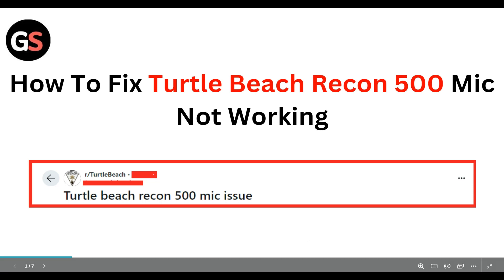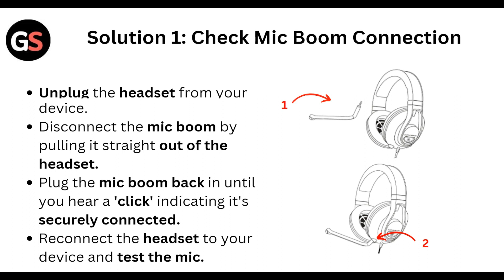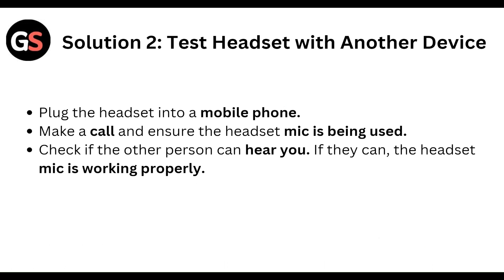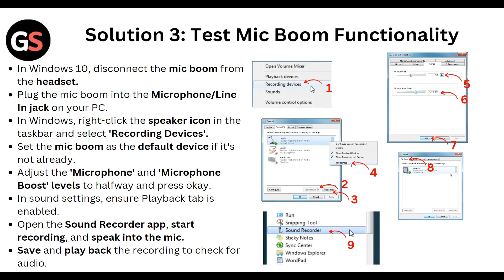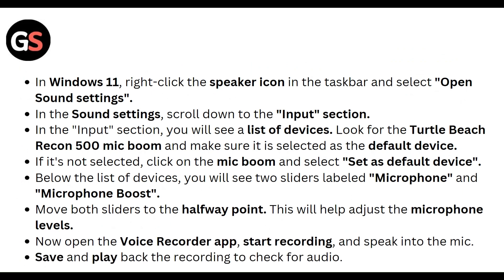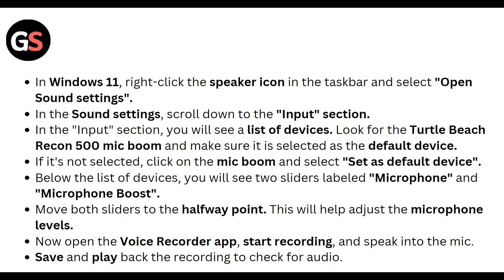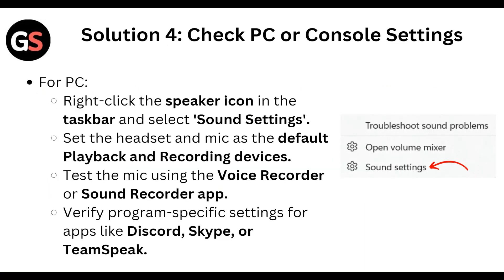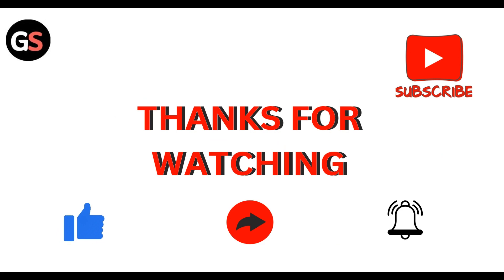How To Fix Turtle Beach Recon 500 Mic Not Working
Follow the step-by-step instructions to ensure your microphone is functioning properly for a seamless gaming experience.

00:15 Solution 1: Check Mic Boom Connection
00:33 Solution 2: Test Headset With Another Device
00:52 Solution 3: Test Mic Boom Functionality
02:17 Solution 4: Check PC Or Console Settings